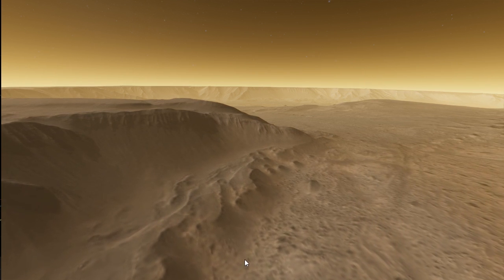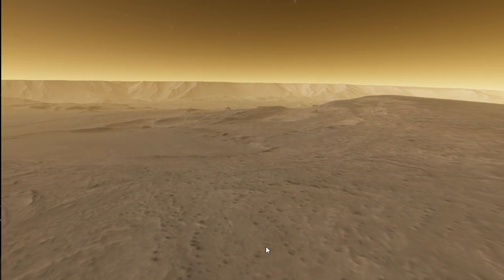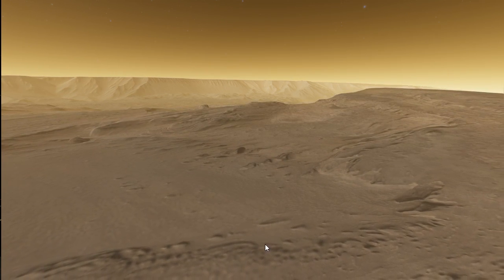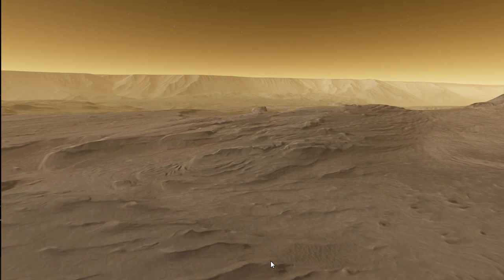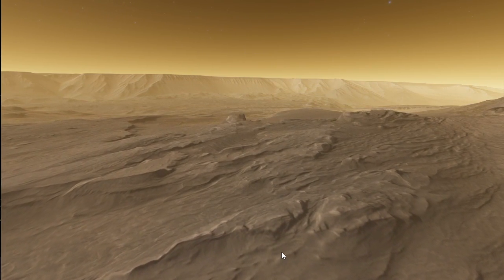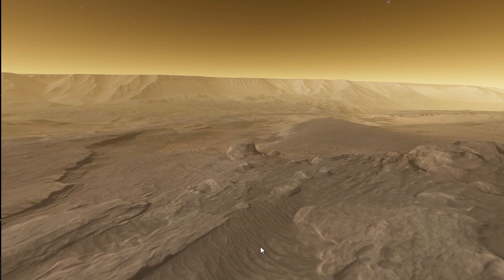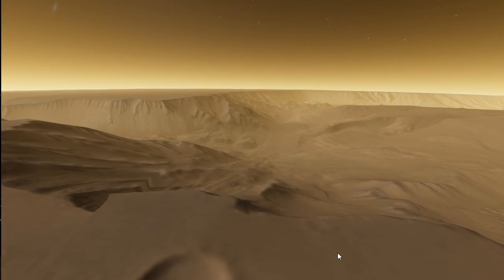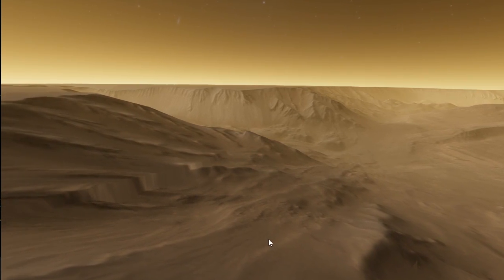Live Stream of Mars in OpenSpace from NASA MRO data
Test of streaming OpenSpace Mars to YuoTube